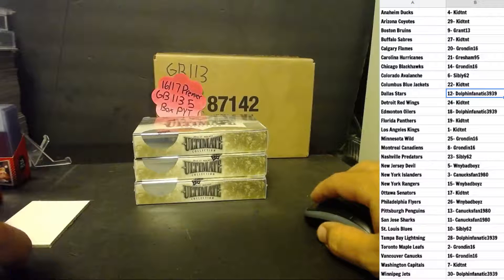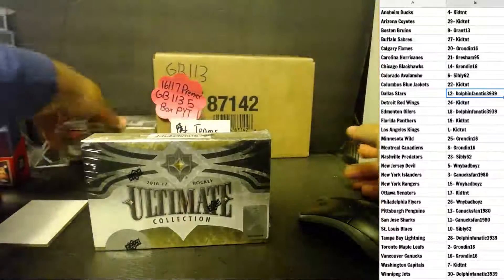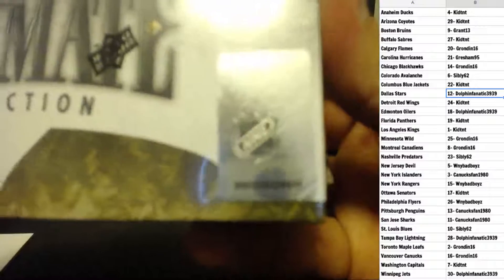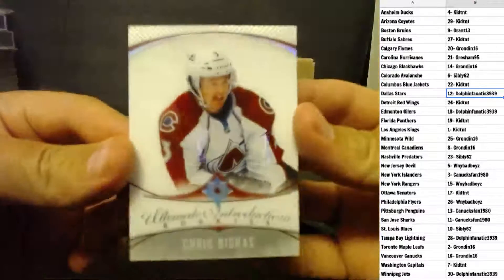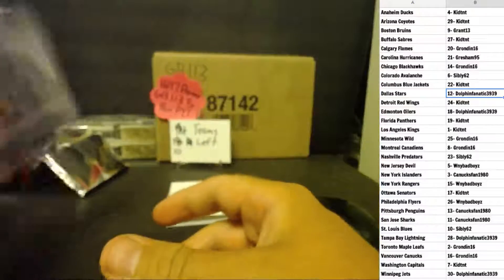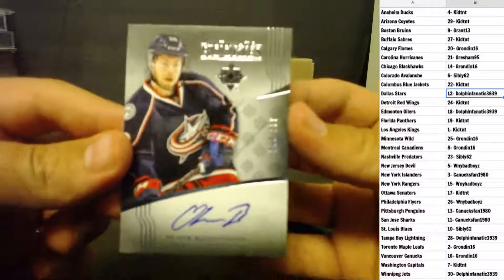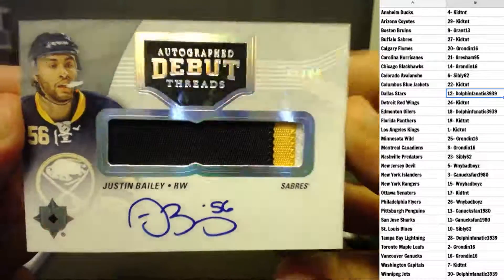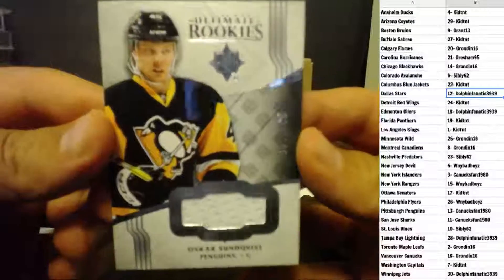GB 108 16 17 ULTIMATE SINGLE BOX BREAK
Check out Sandbaggercards.com for your breaking and personal breaks as well. We are live Wednesdays,Fridays and Sundays at 5:30 PM PST/8:30 PM EST. Live on Breakers.tv/hobbybox604